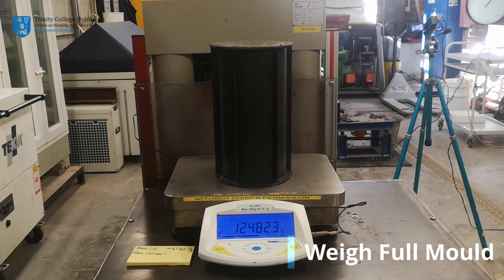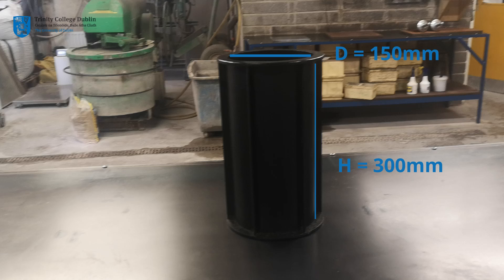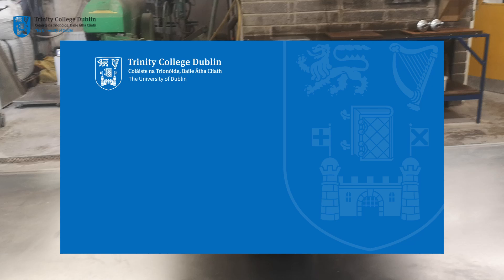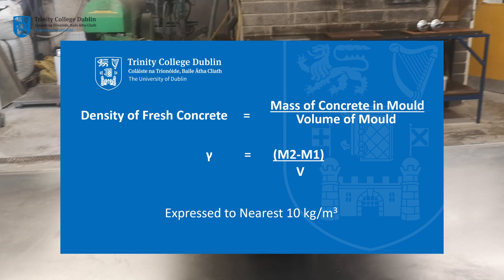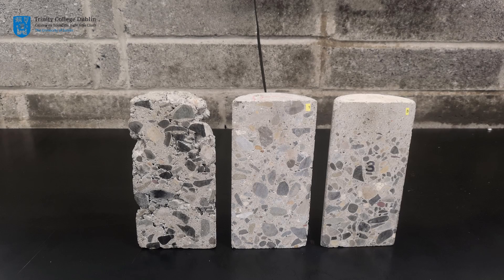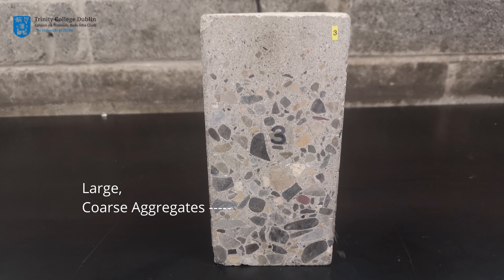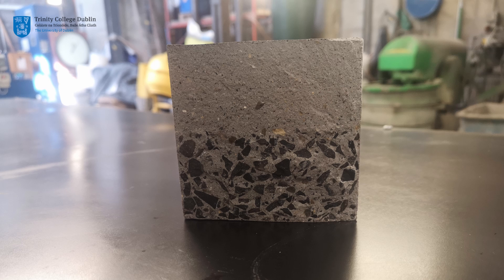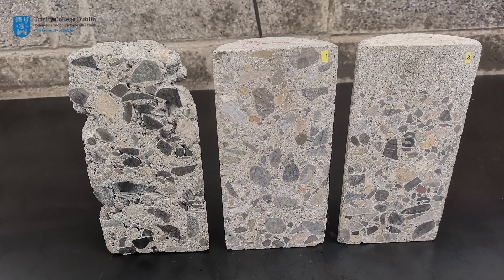1E20 - Density of Fresh Concrete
An examination and comparison of the density of fresh concrete in both uncompacted and compacted form.